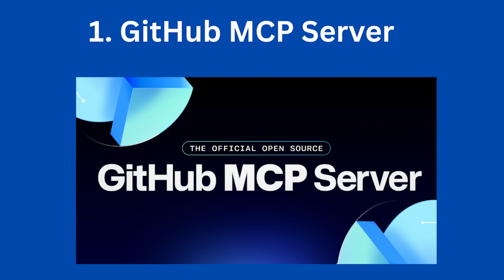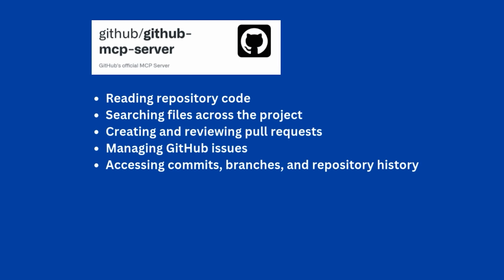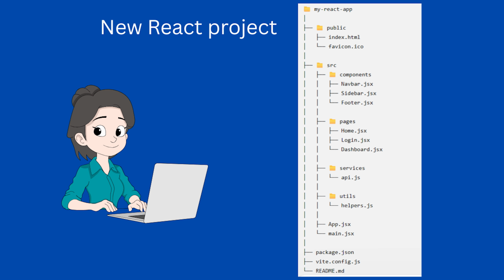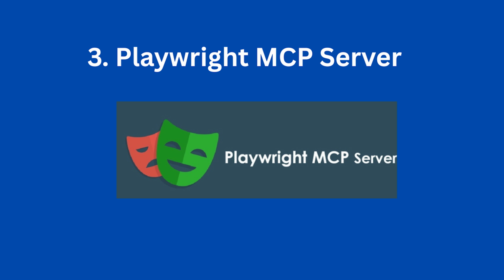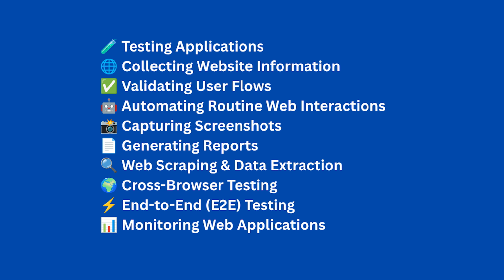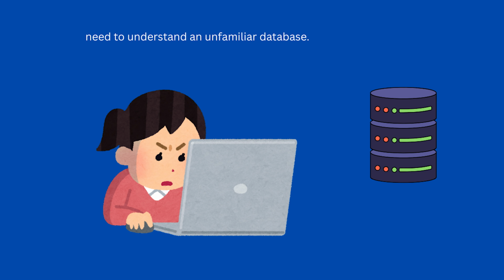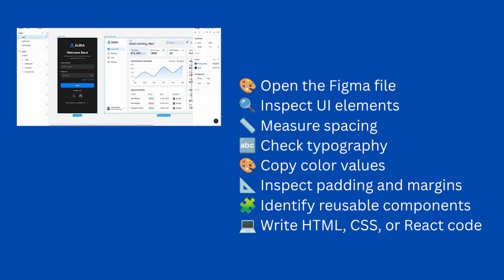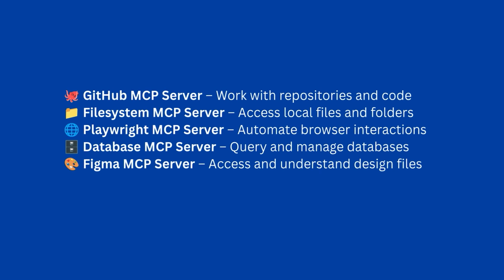Top 5 MCP Servers Every Developer Should Know | Top 5 MCP Servers for AI Agents (2026)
In this video, we'll explore the Top 5 MCP (Model Context Protocol) Servers that every developer should know when building AI applications and AI agents. You'll learn how MCP servers enable AI assistants to securely connect with tools like GitHub, your local filesystem, web browsers, databases, and Figma to perform real-world development tasks. We'll cover the GitHub MCP Server, Filesystem MCP Server, Playwright MCP Server, Database MCP Server, and Figma MCP Server with practical examples and explain how each one can improve your development workflow. Whether you're building AI-powered applications, coding assistants, or autonomous AI agents, these MCP servers will help you move beyond simple prompt engineering and unlock more capable AI workflows.